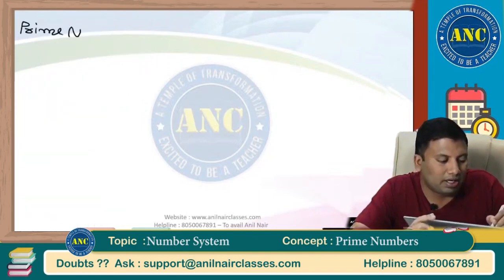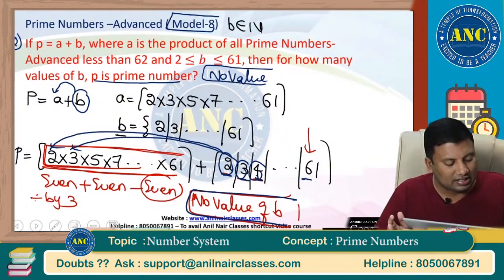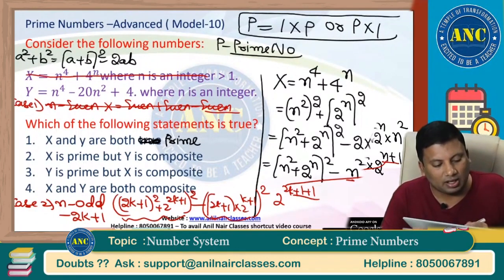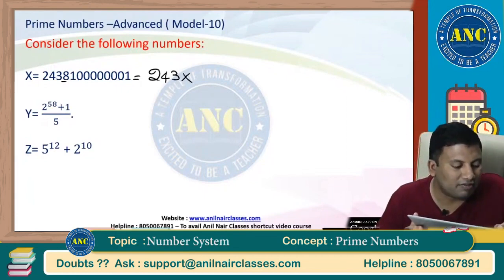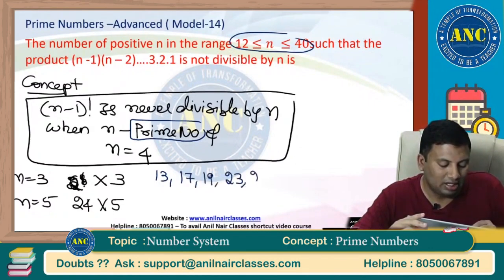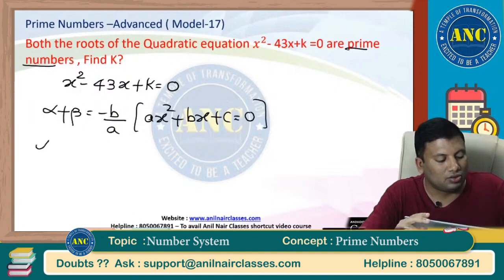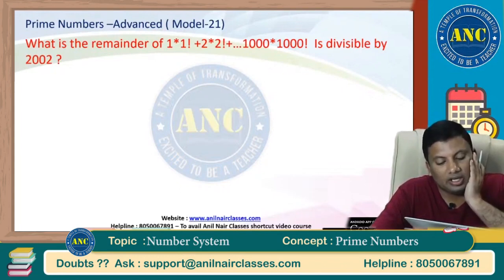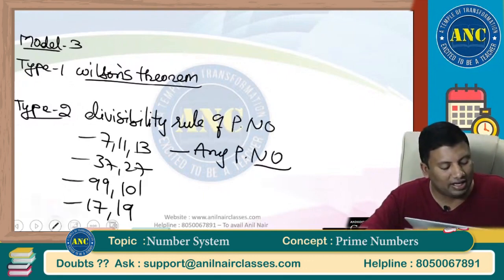🛑🛑 CAT 2023 Most Predictable Questions || Session-6 || CAT 2023 Repeated PYQs || Prime Numbers